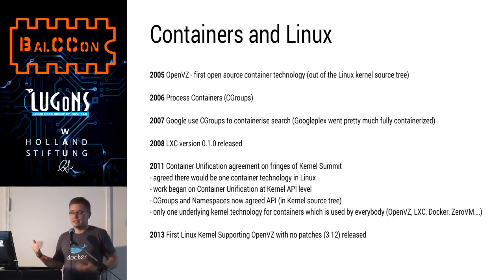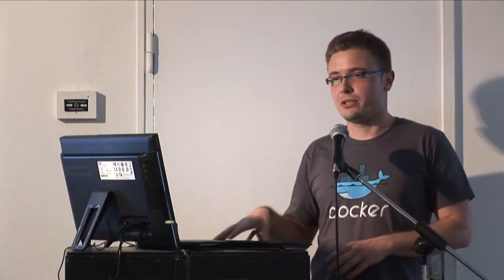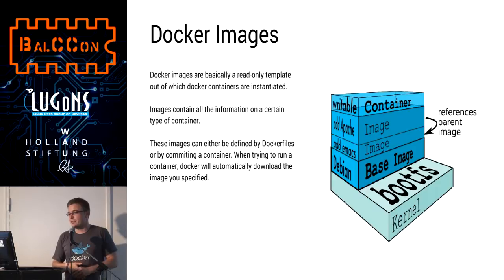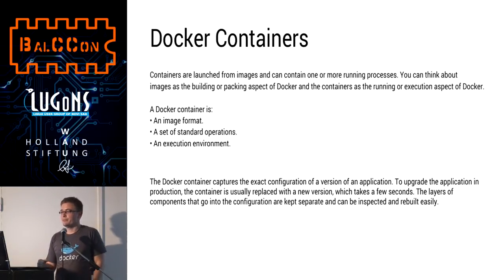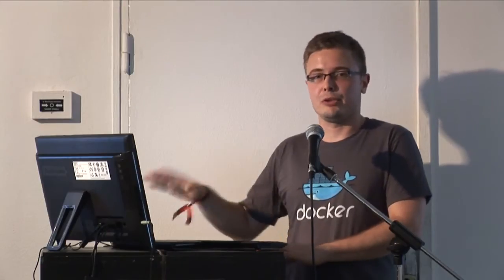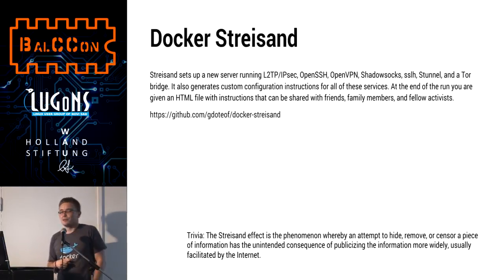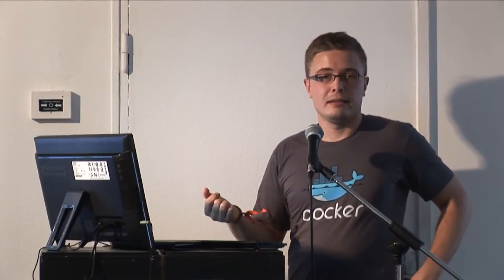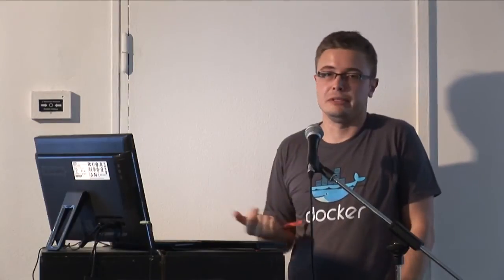BalCCon2k14 - Caba Pardovicki - Docker for fun and profit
Docker provides an excellent mechanism for creating low-overhead -isolated-execution environments, also it is driving the popularization of Linux containers. Learn why some experts think that it is the most disruptive technology for software development in the last decade and see some examples how can you have fun while using it.